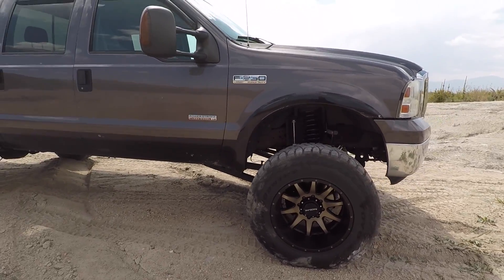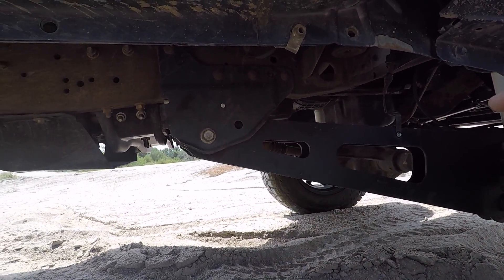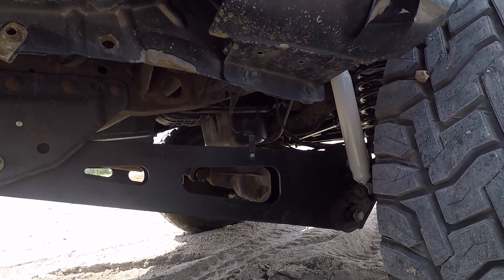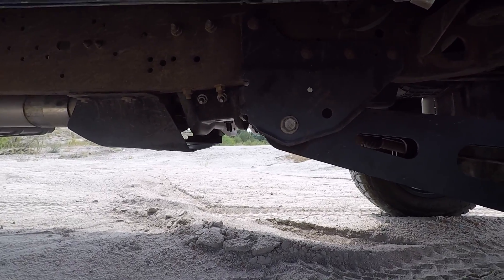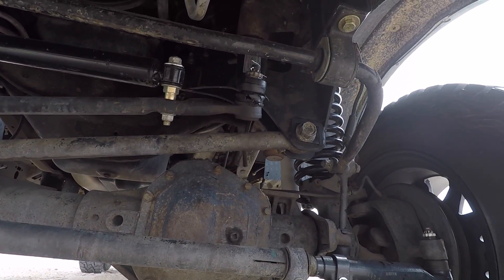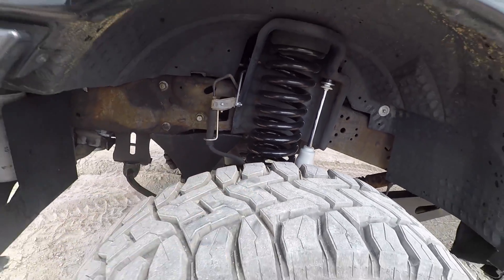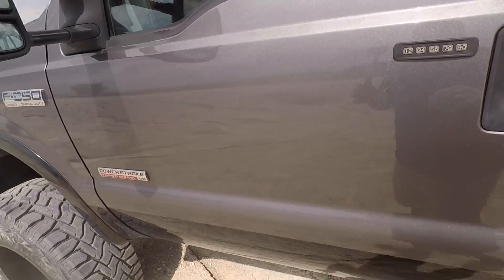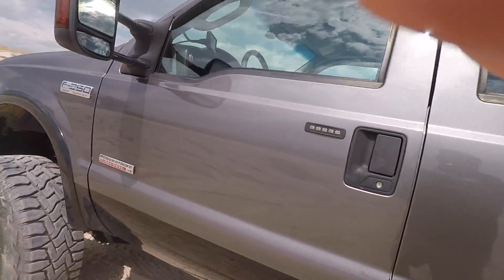Zone Offroad 6" lift Review Ford F350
What's up guys. Just a review of the Zone Off Road 6" Radius Arm lift kit for my 05 F350.

-Mr. Suburbia.

Check these guys out on Soundcloud!